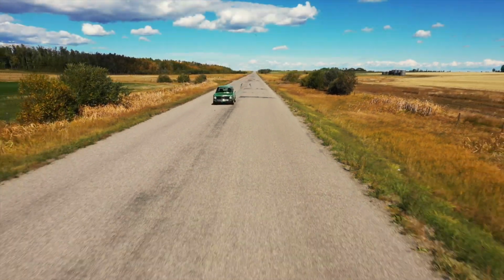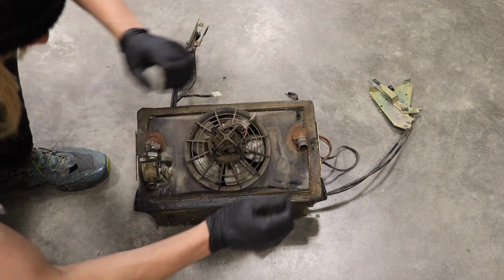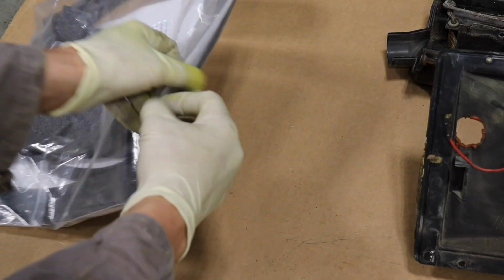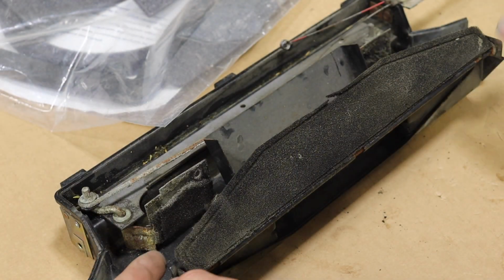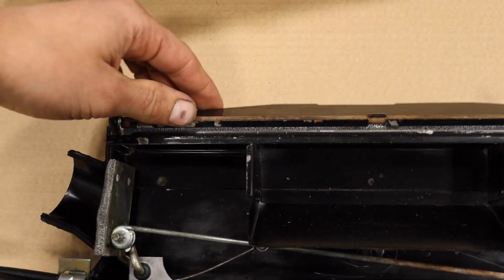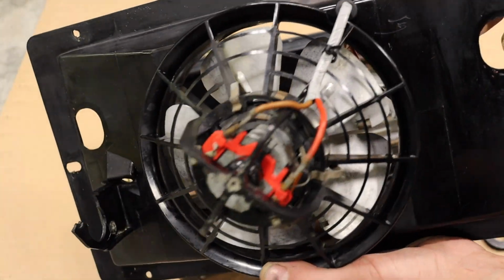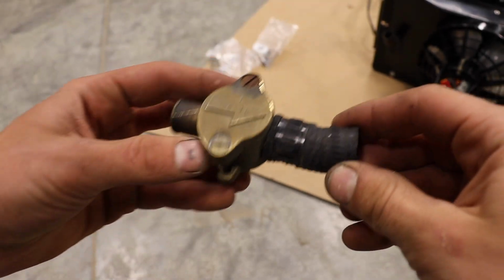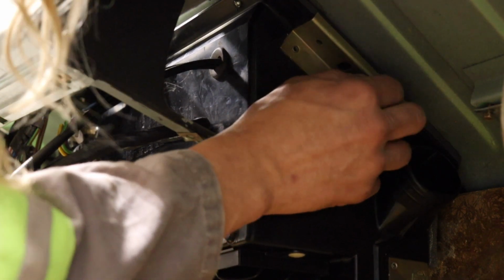How to rebuild your BMW 2002 Heater BOX?!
Here is how I rebuilt the heater box on this 1976 BMW 2002. The foam deteriorates over time which leads to unwanted air blowing into the cabin. Also the fans tend to stop working and the heater control levers seize. In this video you will learn how to fix these problems in your heater box! The rebuild kit was purchased from blunttech. Hope it helps!